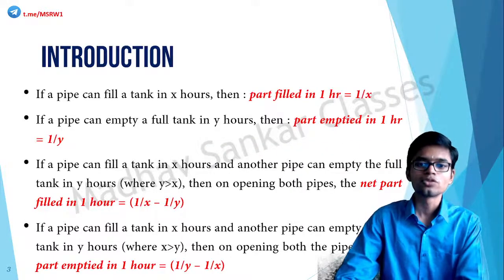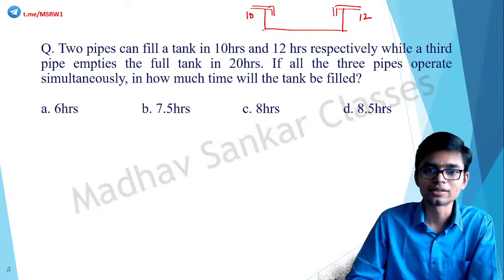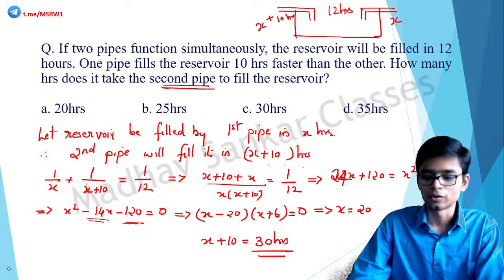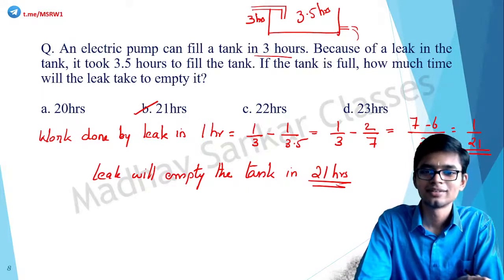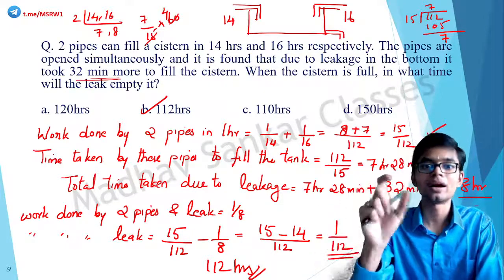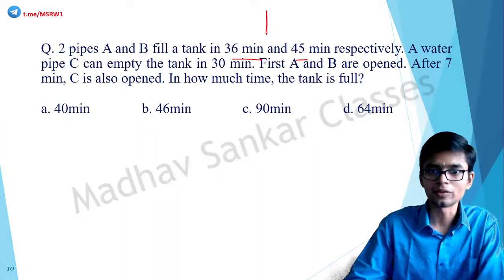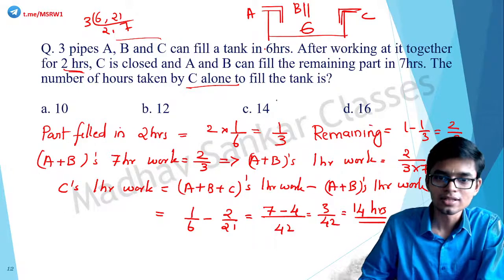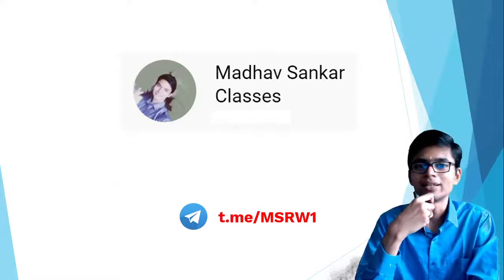UPSC CSE | MADHAV SANKAR R WARRIER | CSAT | QUANTITATIVE APTITUDE | PIPE & CISTERN | L12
In this session, I will be covering CSAT using Multiple Choice Questions for UPSC CSE. The lecture is conducted solely in English. It will be useful for other competitive exams as well.